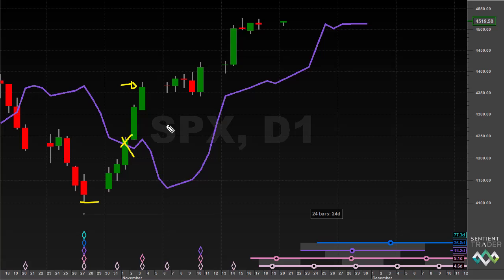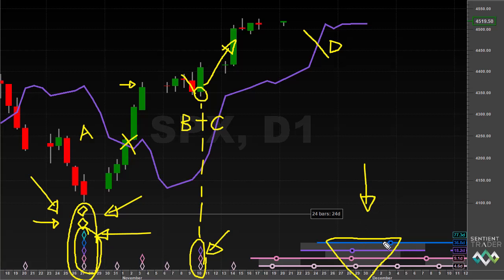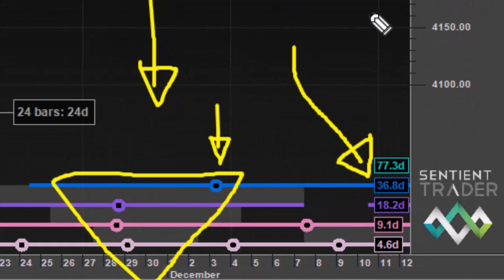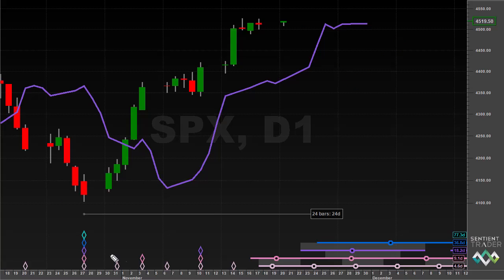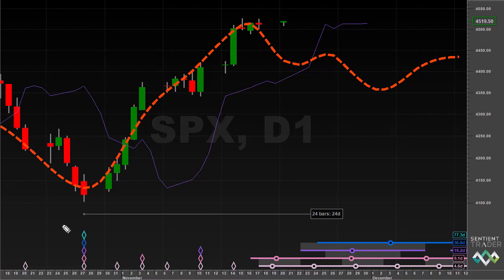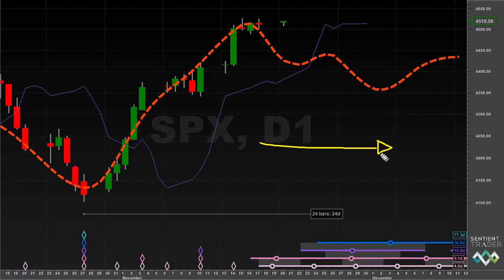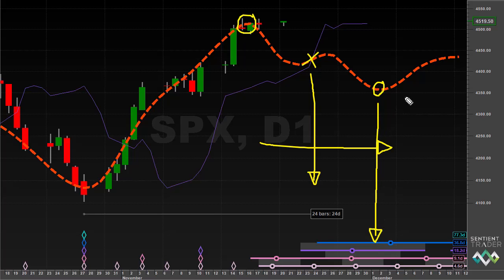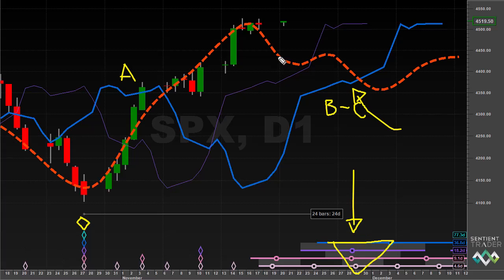What Next? Detailed Cycle Forecast - Hurst Cycles Market Update - 20 November 2023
Using Hurst's Future Line of Demarcation (FLD) we look at the future path of 4 markets: the SPX, NDX, GOLD and BTC.

00:00 Introduction
00:27 The 20-day FLD
03:08 Price/FLD interactions
09:00 The 40-day cycle trough
12:36 The CML
14:39 The 40-day FLD
17:13 Conclusion